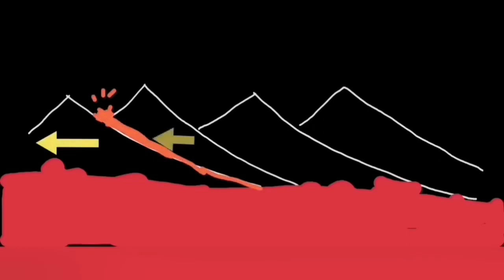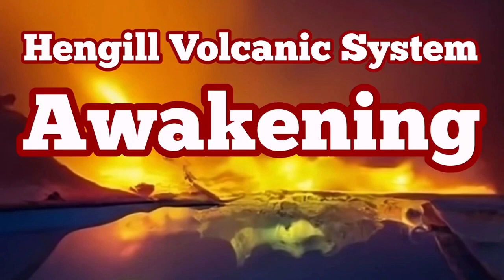Hengill Volcanic System Is Awakening,Iceland Reykjanes Peninsula Fissure Eruption,Hreppar Microplate